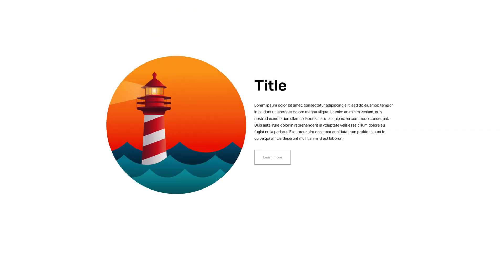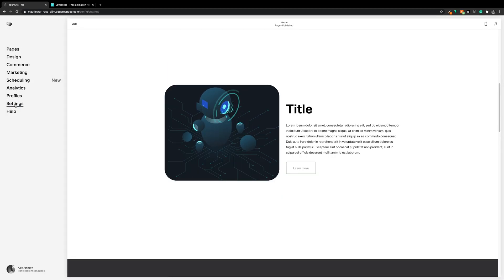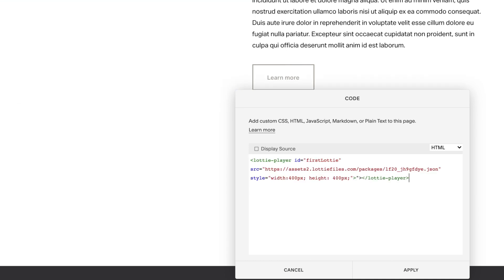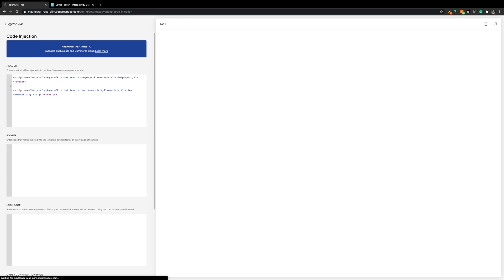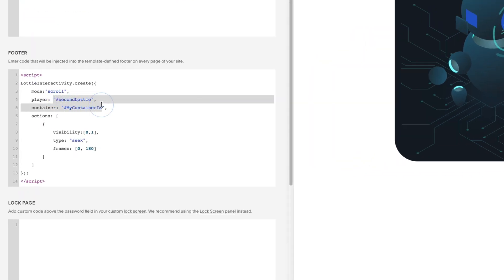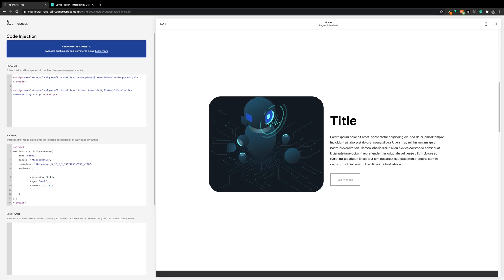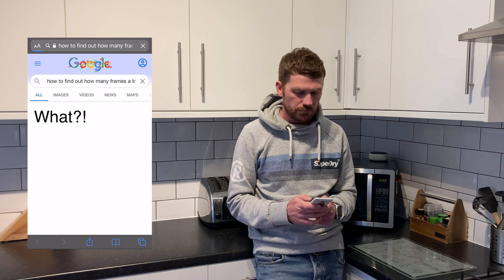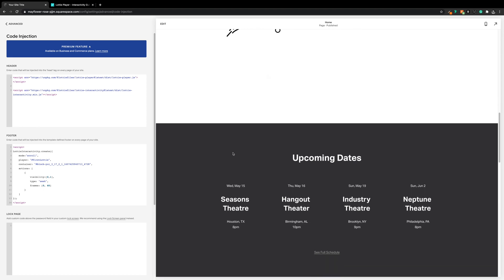How to Play a Lottie Animation on Scroll in Squarespace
In this Squarespace tutorial, we'll look at playing a Lottie animation on scroll in Squarespace.

We’ll be using LottieFiles interactivity to control the Lottie animation as it passes through the browser window in your Squarespace website.

0:00 Intro
0:51 Adding interactive Lottie player
1:44 Set up interactivity
3:37 Using your own animation
4:54 Outro